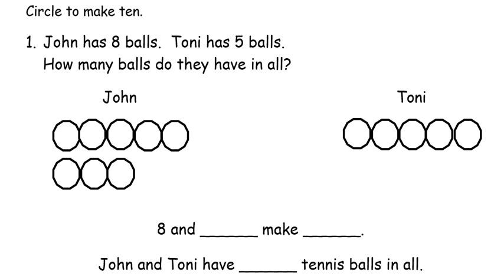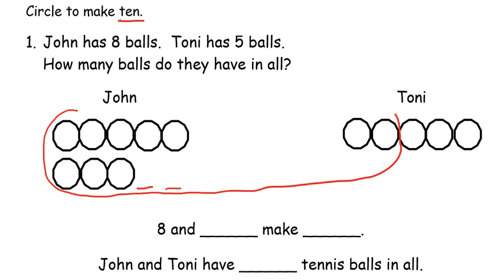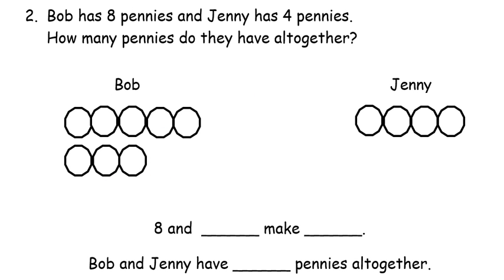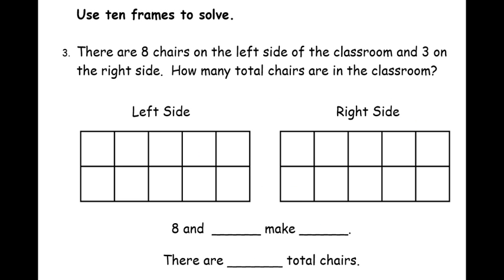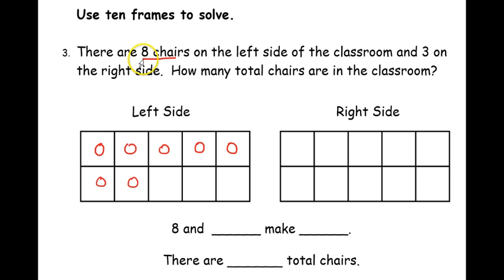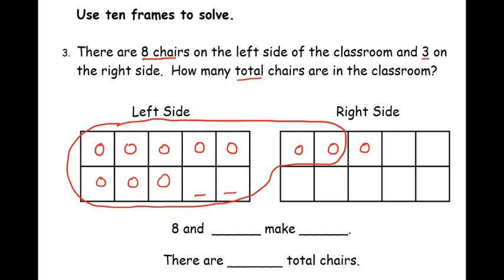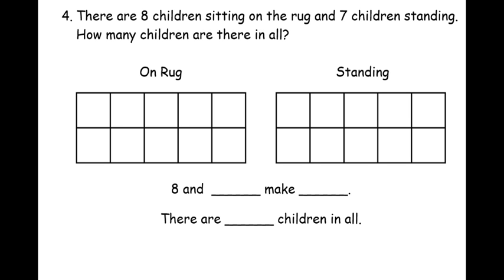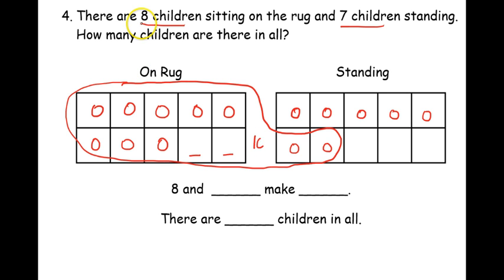G1 M2 L7 Tutorial